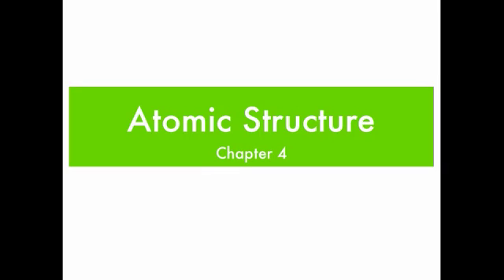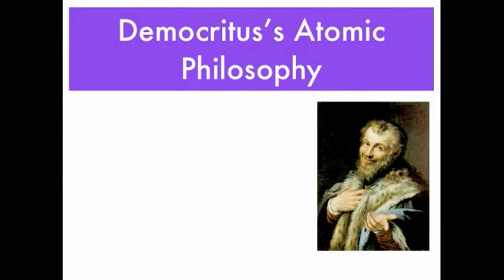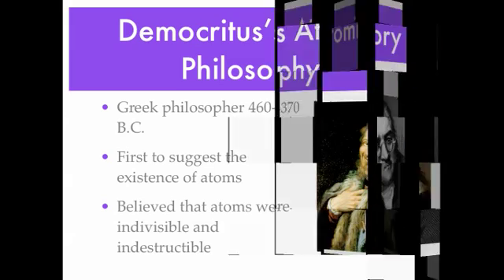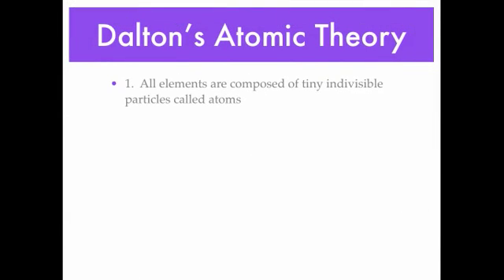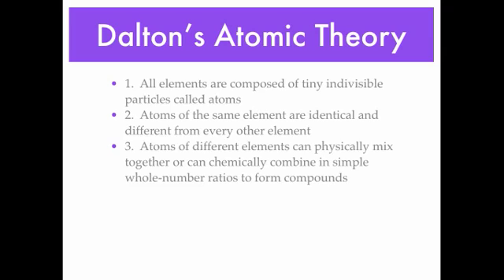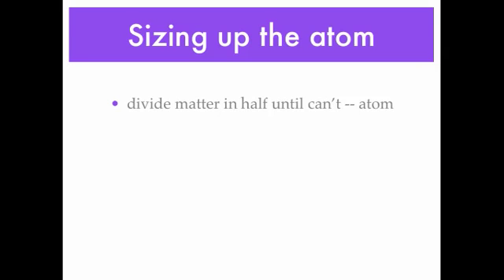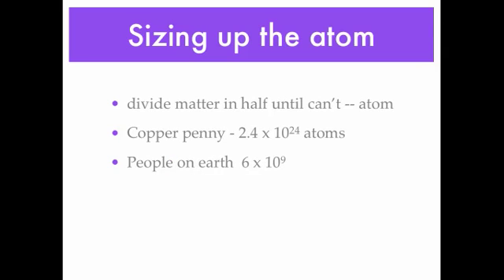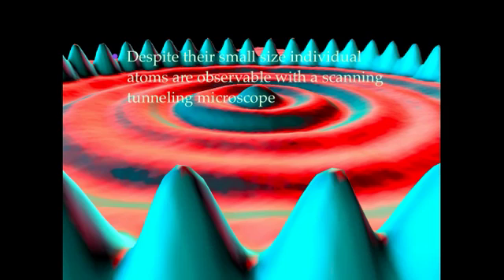Chemistry Section 4.1.mp4